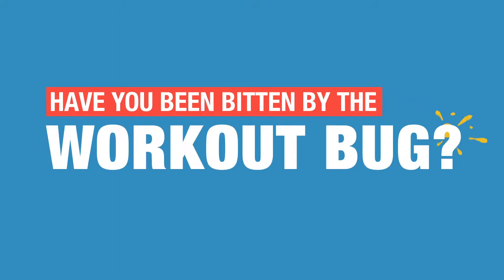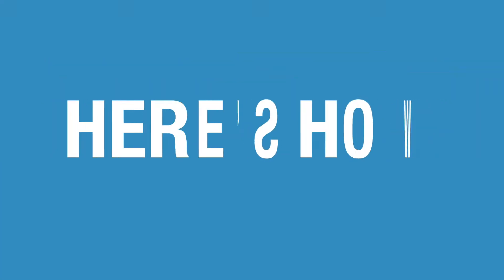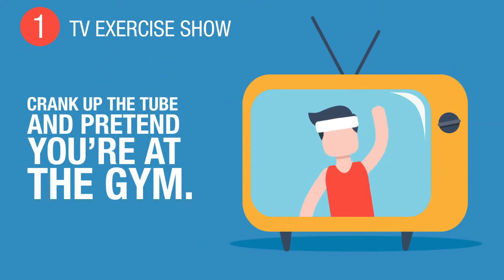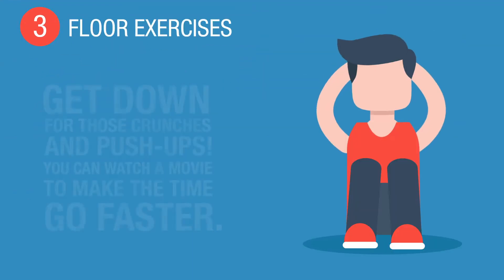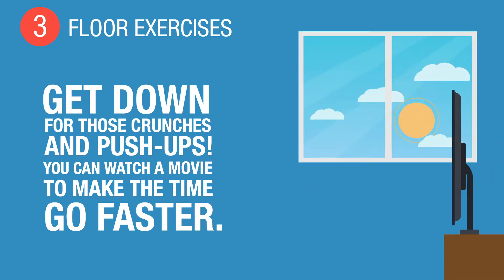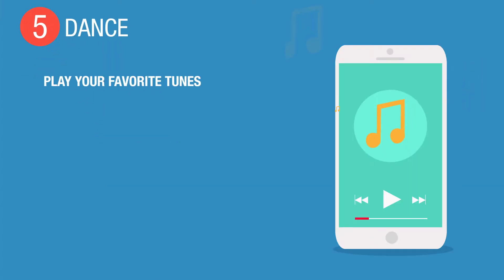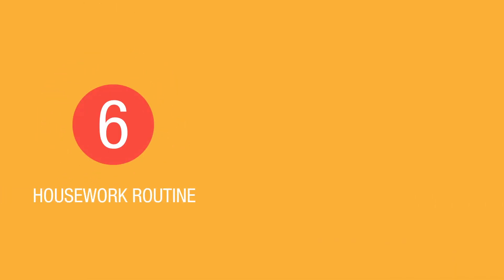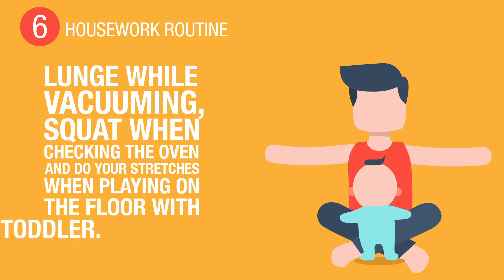Exercise For Less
Have you been bitten by the workout bug?

Gym membership fees and expensive fitness equipment weighing you down?

Lighten up! You don’t have to spend much to get yourself in shape.

Here’s how...